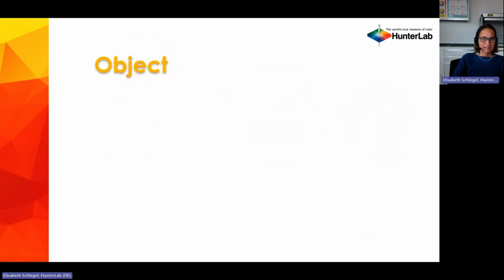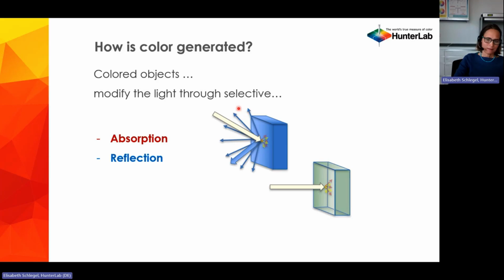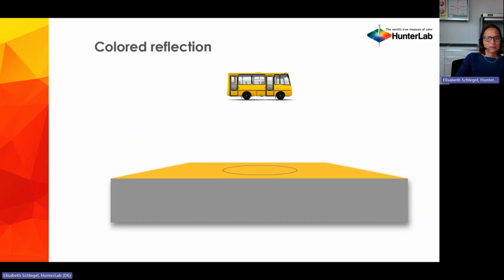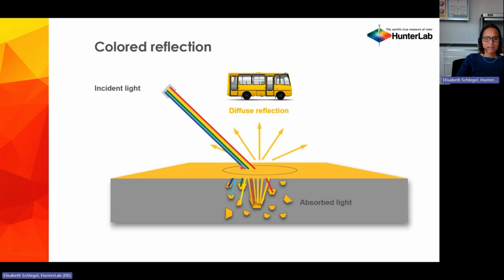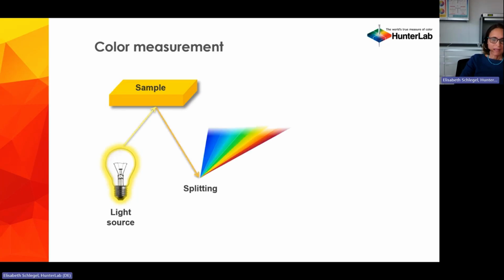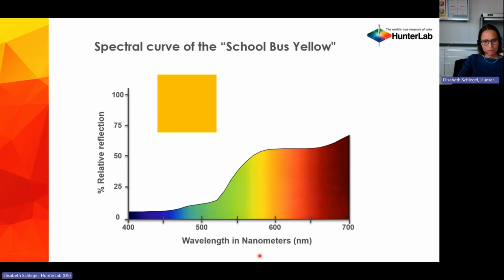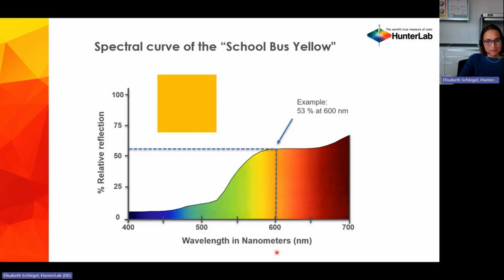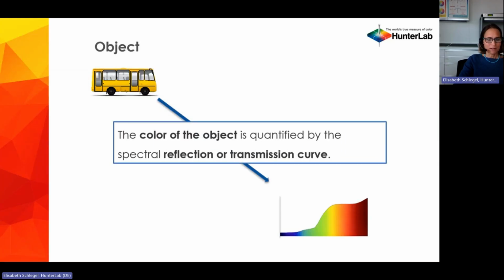HunterLab Webinar: Color Science Fundamentals & Color Measurement Basics (Part 4)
Join HunterLab Color Expert in Part 4 of our Color Science Webinar Series, where we explore the fundamentals of color measurement, perception, and control.

This session introduces:
• The importance of objects/samples
• How color is generated?
• How is color measured by an instrument?

Whether you work in food, plastics, chemicals, coatings, or pharmaceuticals, this webinar provides valuable insights into how color impacts product performance and brand consistency.